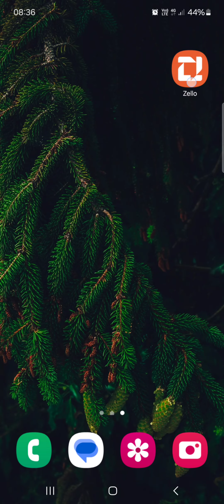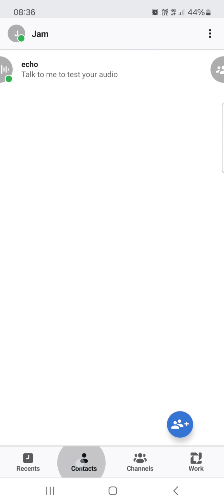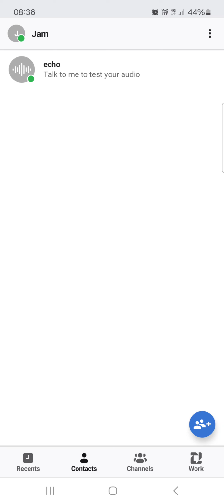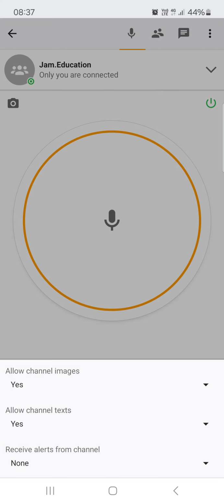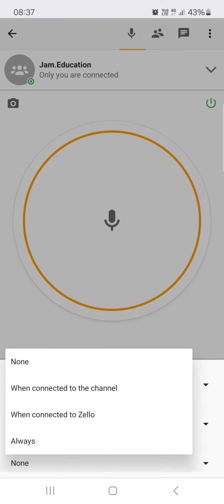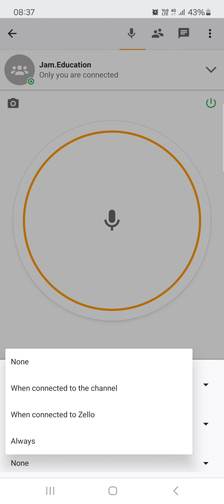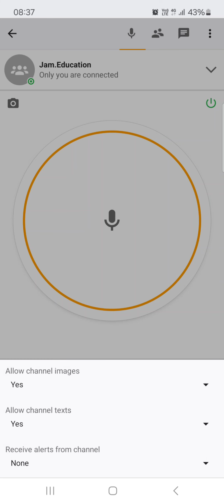How To Set Channel Alerts On Zello?